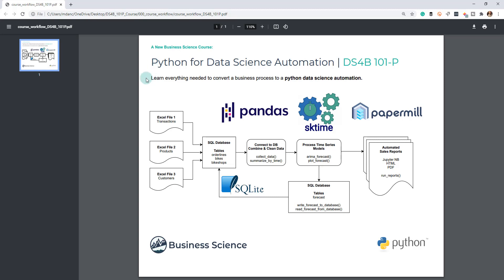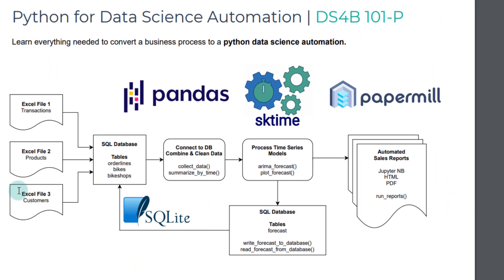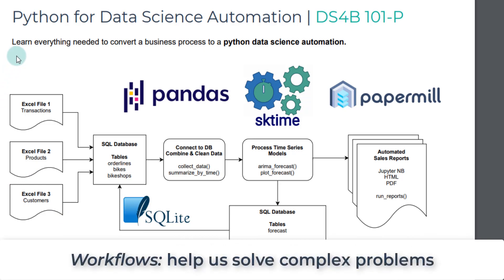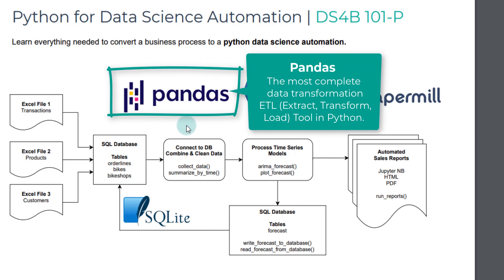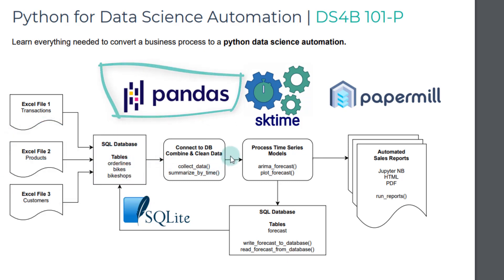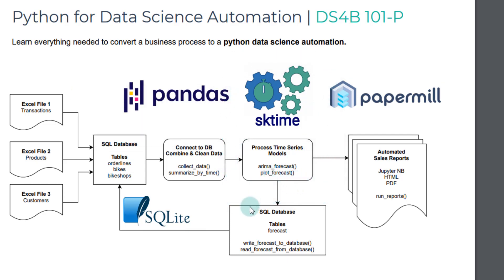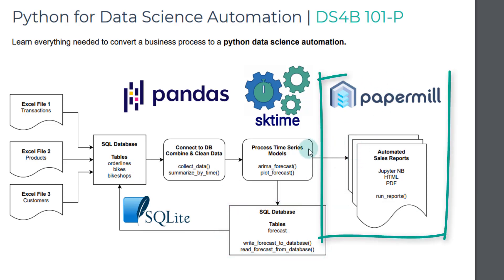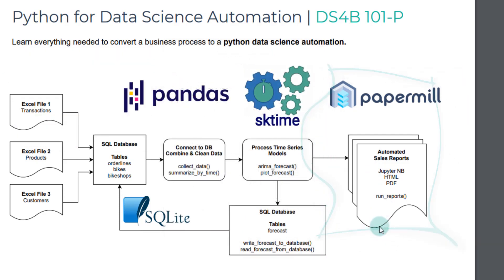Python for Data Science Automation: Course Workflow | DS4B 101-P Course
This is the Course Workflow for the Python for DataScience Automation Course through Business Science Univerisity. Coming Soon.

The course is designed to teach you python through a data science automation workflow:

✅ SQL Databases - Creating, Reading, Writing, & Automation
✅ Pandas In-Depth - Learn how pandas really works, Build your own functions that extend pandas
✅ Python Programming - Create your own Python Package
✅ Forecast automation with sktime
✅ Report automation with papermill